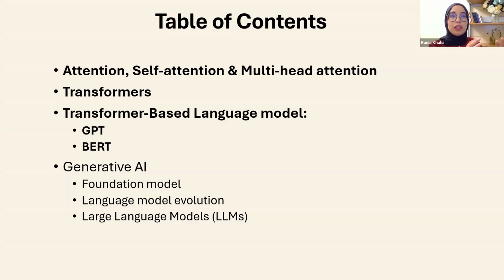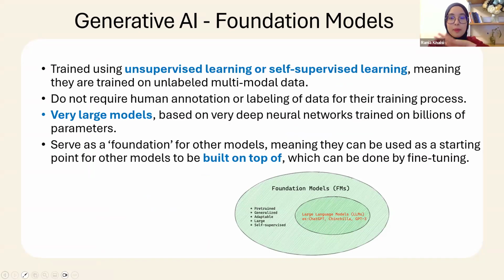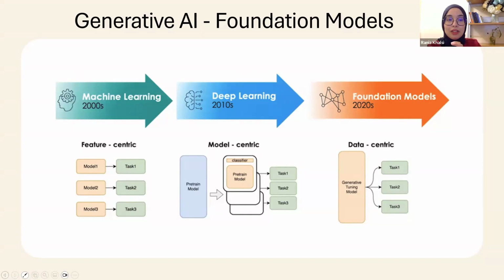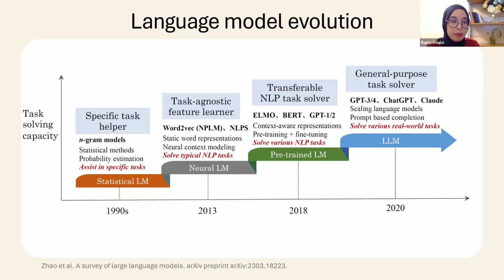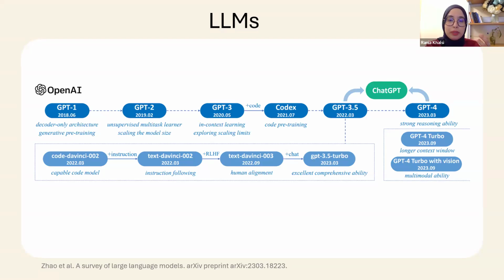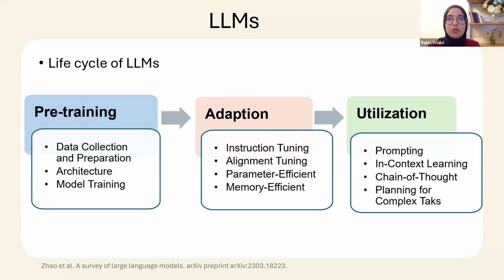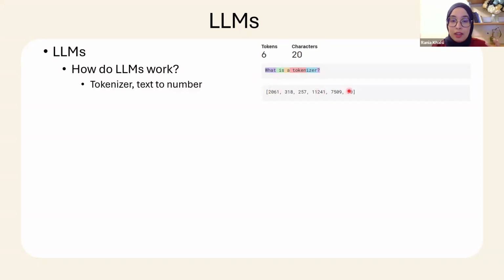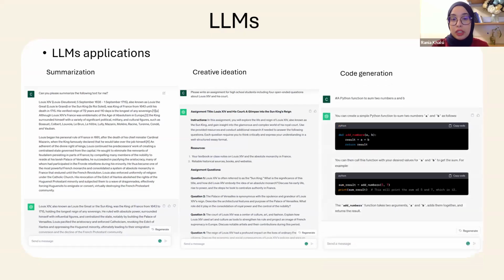Lecture 11: Foundation Models, Large Language Models (LLMs), and the Generative AI Revolution